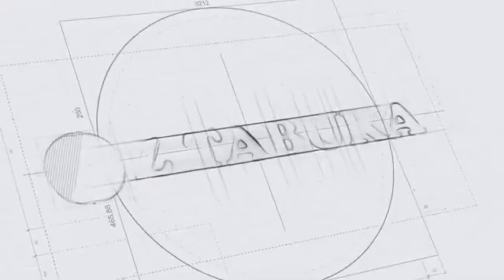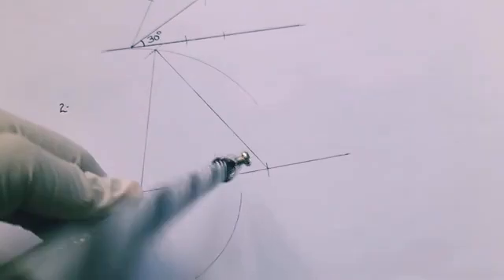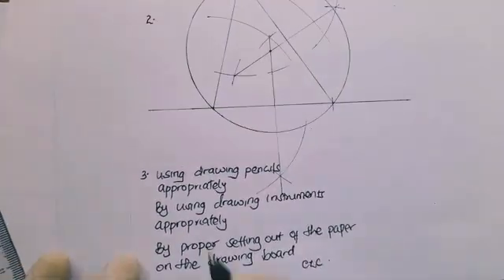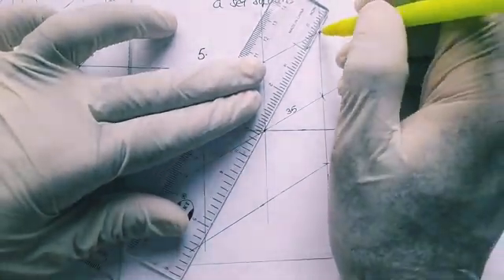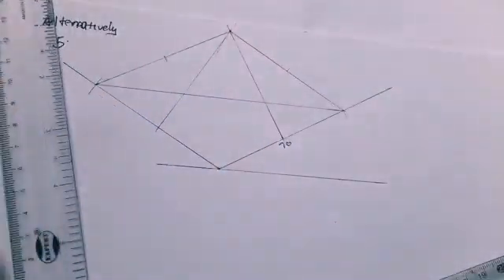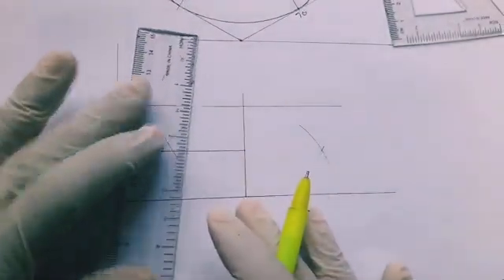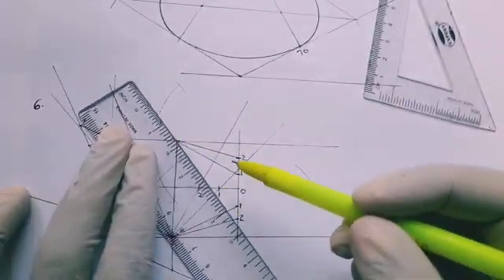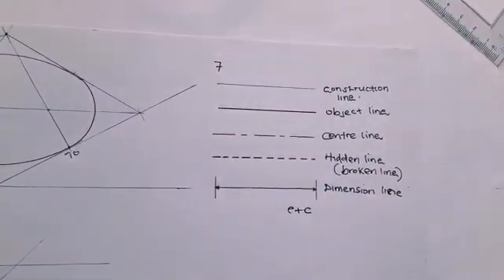TD EXAM REVISION BUILDING TECHNICIAN LEVEL 6|Siaya National Polytechnic Session 1a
CAT 3